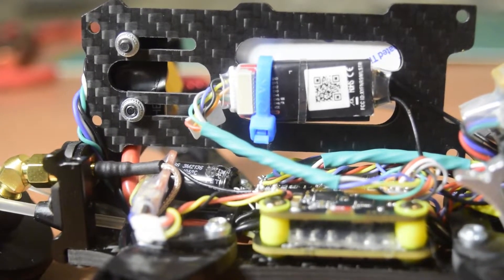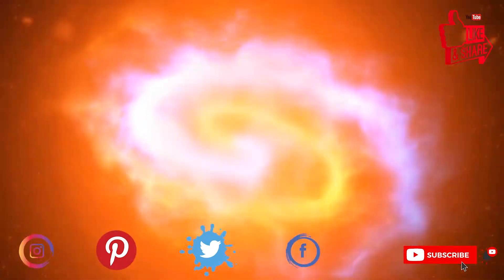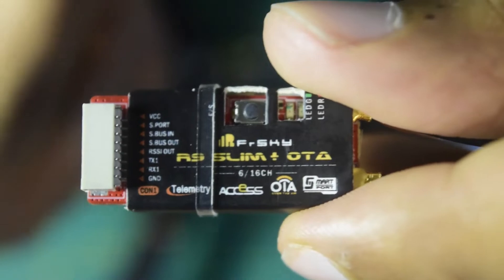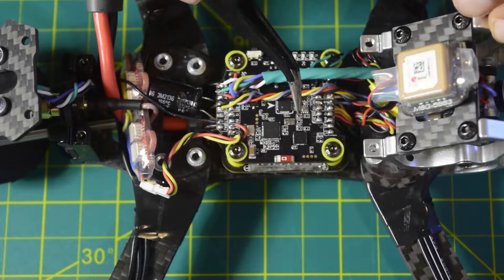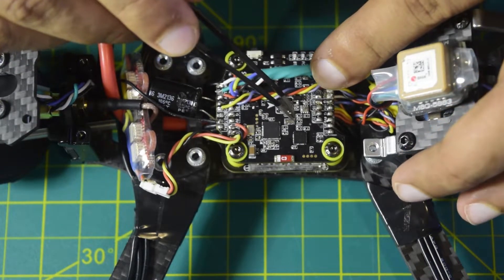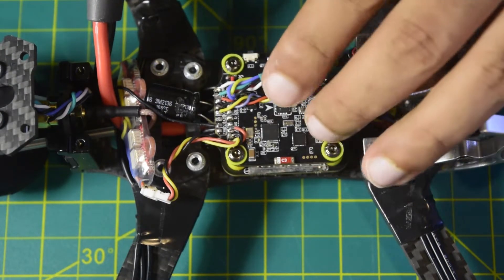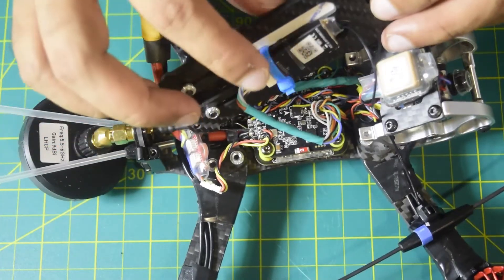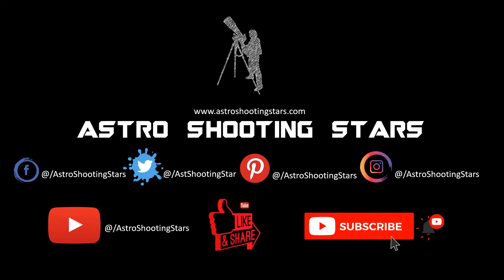How to Install Frsky R9 Slim + OTA 900Mhz Radio Reciever using S.BUS and S.PORT to flight controller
This is complete step by step instruction video to guide you on how to install Frsky R9 Slim 900Mhz Radio reciever to SpeedybeeF7 V2 flight controler with S.Port Telelmetry and SBUS.

The R9 Slim+ 900MHz OTA receiver implements the ACCESS protocol and supports wireless firmware updates over the air, making binding to receivers even easier. As well as the convenience of checking the current version of the receiver's firmware.

The R9 Slim+ OTA is designed with dual antennas to enhance signal strength. With a compact form factor design, it also features 6 PWM outputs, and this long range receiver with the flexibility to work with more external devices by incorporating the inverted SBUS and S.Port outputs.

Specs:

Dimensions: 32 x 13.5 x 5 mm (length x width x height).
Weight: 4.3 g (with antennas).
Channel Numbers
Non-LBT Version: 6/16CH (Telemetry)
LBT Version: 6/16CH (Telemetry) / 6/16CH (No Telemetry).
With RSSI output: analog 0 ~ 3.3 V.
Operating voltage range: DC 3.5V ~ 12.6V (1 ~ 3s lithium battery).
Operating current: 100mA at 5V.
Operating range: up to 10 km or more.
Compatibility: R9M 2019/R9M Lite/R9M lite Pro with ACCESS firmware
Characteristic:

ACCESS Protocol and OTA function support
Low latency and high accuracy
Compatible with S.Port / F.Port (configurable in the OpenTX / FrOS menu).
With inverted SBUS and S.Port outputs
Battery voltage detection
Detachable Ipex1 connector antenna